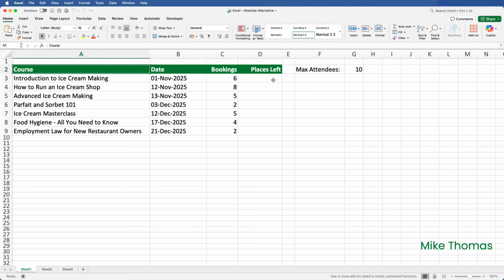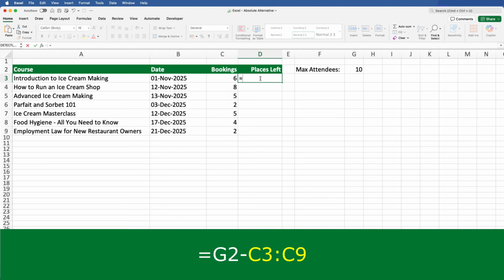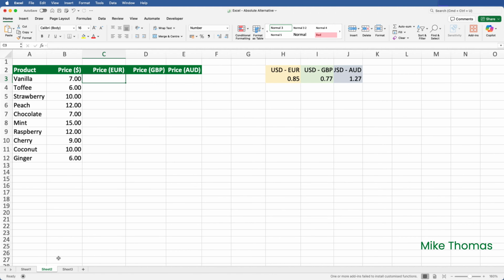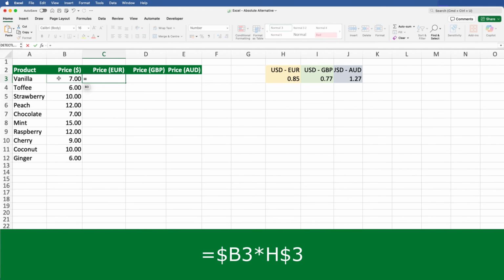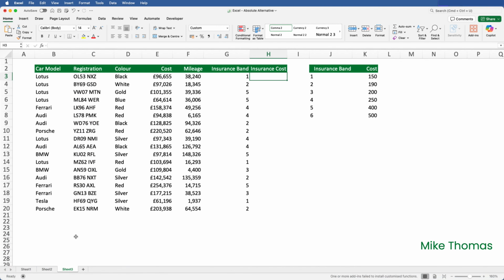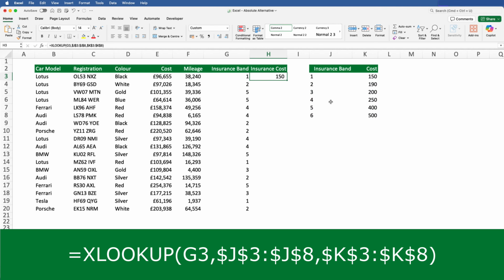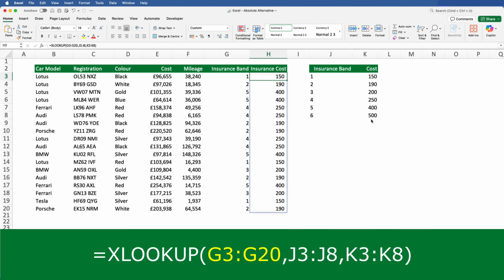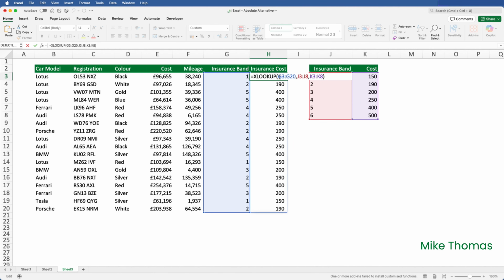Excel 365: Stop Using $ in Your Formulas! Try This Trick Instead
Tired of adding $ signs to your Excel formulas every time you need an absolute reference? In this Excel 365 tutorial, I’ll show you a simple trick that lets you avoid typing dollar signs altogether. No more pressing F4 or editing references manually. It’s fast, clean, and works beautifully with modern Excel. Perfect for anyone who wants to write formulas more efficiently!

The formulas that I used in the demos:
=G2-C3:C9
=B3:B12*H3:J3
=XLOOKUP(G3:G20,J3:J8,K3:K8)